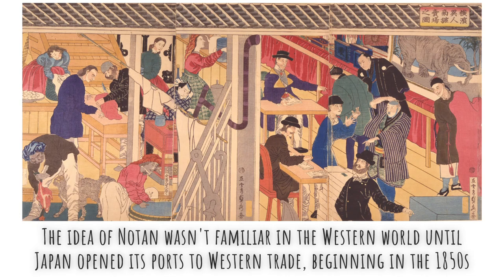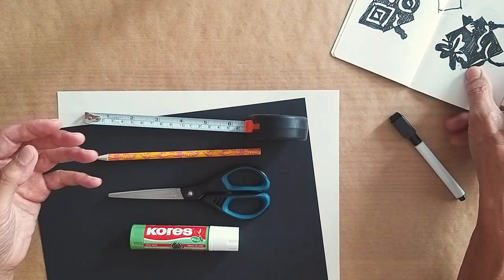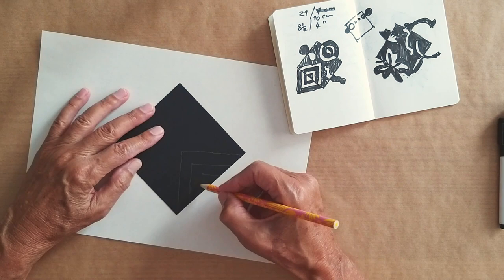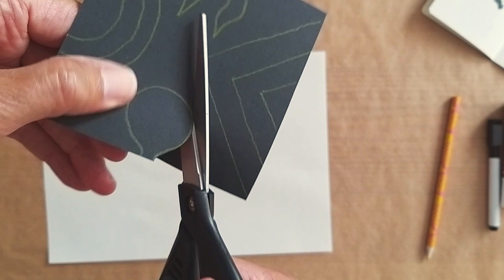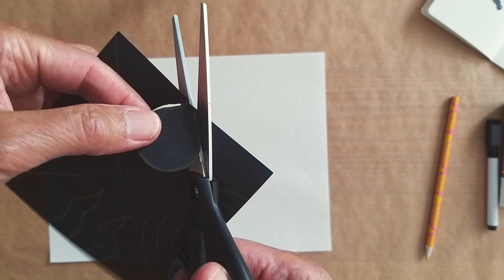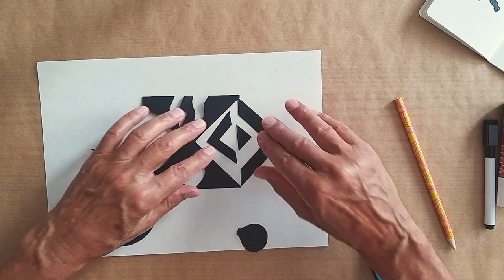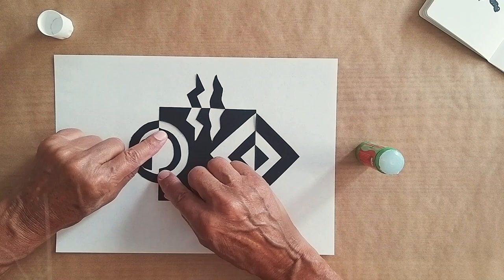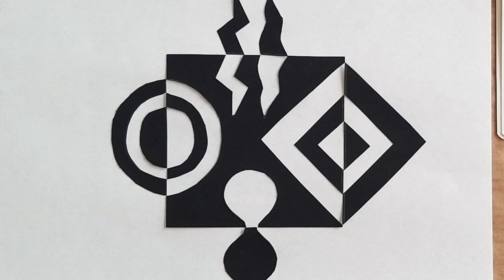Nōtan (濃淡): Making your first Nōtan design, with Rob the Art Teacher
We all need a little BALANCE and HARMONY in life! So, here’s a simple art project for the classroom or for home-schooling. Nōtan (濃淡) is the Japanese word for light-dark balance, or light-dark harmony. Making a Nōtan design is a fun paper-cutting project on its own. It is also an excellent warm-up activity for students of composition, because it teaches about balance and harmony between black and white, light and dark.

When the concept of Nōtan reached Europe and America in the late 19th century it had a huge influence on artists because it treats the balance between light and dark as central to the design of harmonious compositions. If you are an artist looking for advanced uses of Nōtan, I will be making a video “Nōtan for Painters” soon, so hit Subscribe and the bell to be notified when I publish that video.

PICTURE CREDIT:
"Foreign traders in Yokohama" (日本語) by Utagawa Sadahide (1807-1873), 9th lunar month, 1861. Source: "Foreigners in Treaty-port Japan" John W. Dower. The image is in the public domain {{PD-US-expired}}